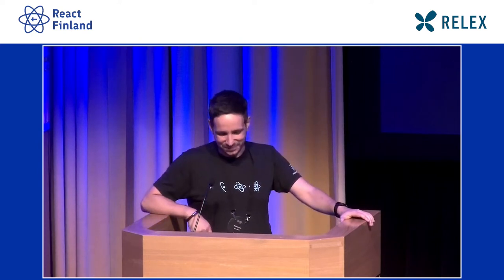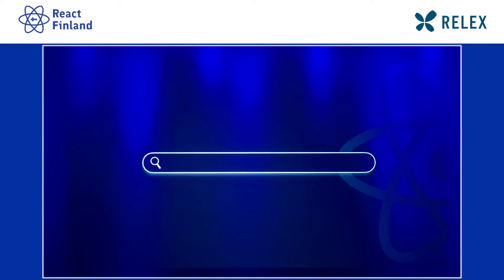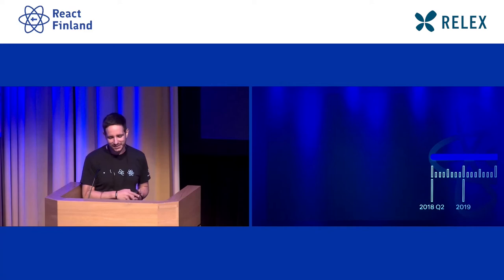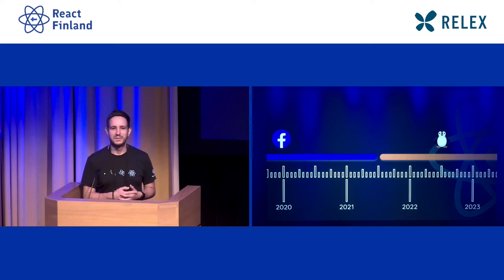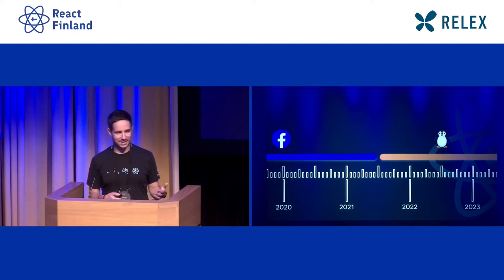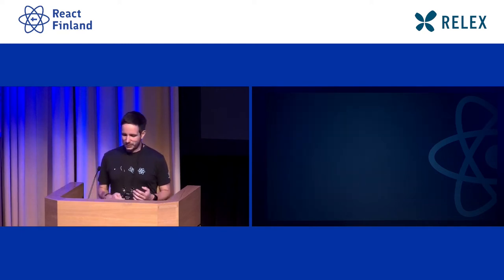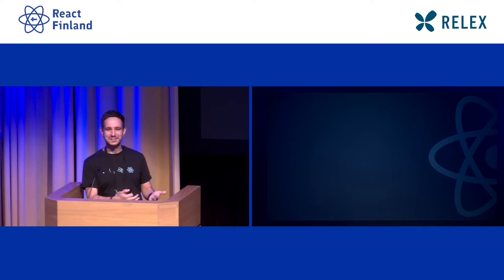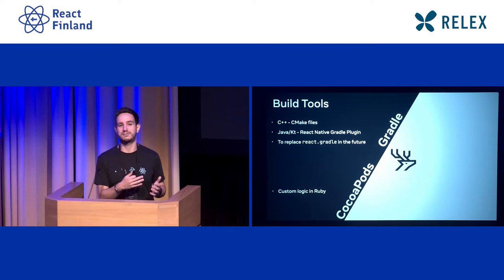Nicola Corti - Bringing the New React Native Architecture to the OSS community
At the end of 2021, we successfully rolled out the New React Native Architecture in the Facebook app.

Now, it's time to empower every React Native developer on the globe to use the New React Native Architecture, both the new Fabric renderer and the new TurboModule system.

But migrating an entire ecosystem to a New Architecture is no easy task.

To support the whole community in this endeavor, we lined up a set of tools and materials that will help both app and library developers to join us in this journey.

In the talk, we will present how the New React Native Architecture looks in the OSS space. We will discuss the impact this will have on developing React Native projects. Lastly, we will cover what we learned from the React Native New Architecture migration at Meta, and how you can tackle your migration in your organization.